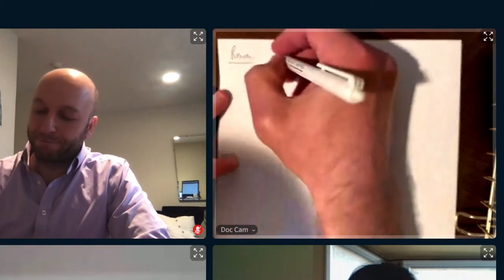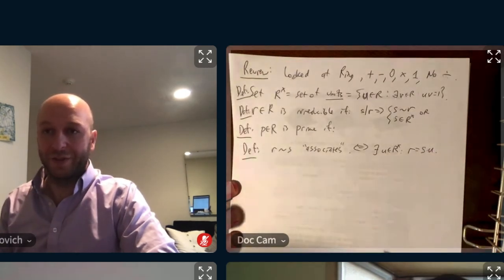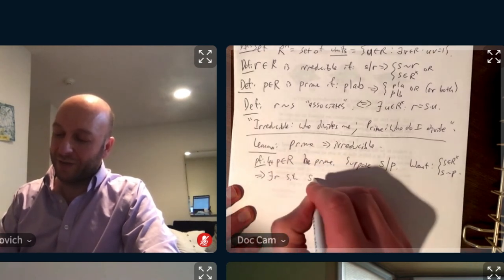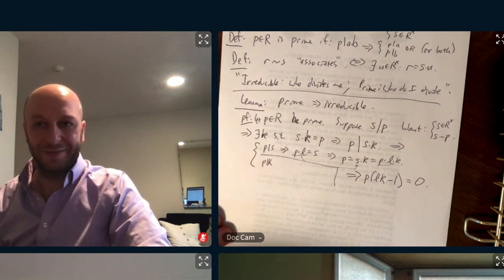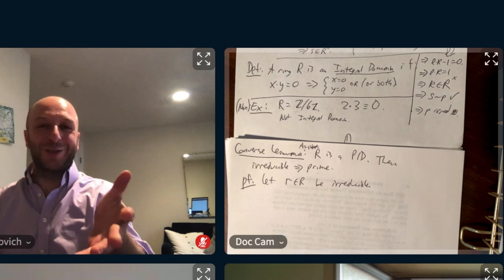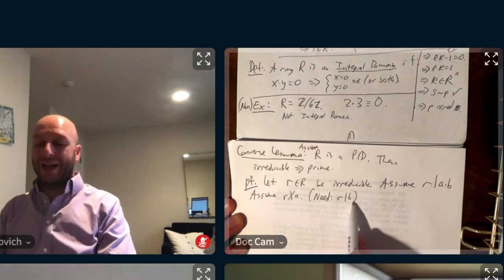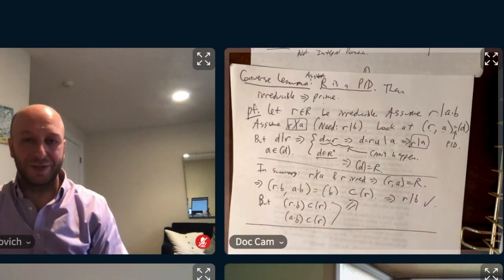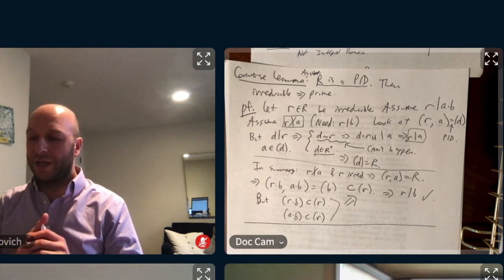Lecture 18, Rutgers Math 356 Number Theory Prof. Kontorovich, 4/07/2020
Review: Rings, Integral Domains, associate elements, units, irreducible, prime, Euclidean implies PID implies Noetherian implies UFD, polynomial division algorithm, Eisenstein integers, expressing prime as Eisenstein norm form